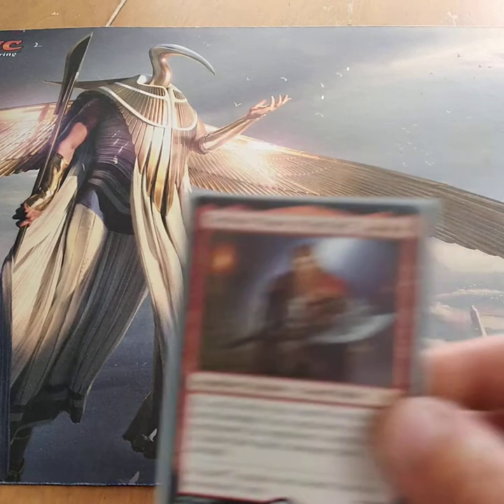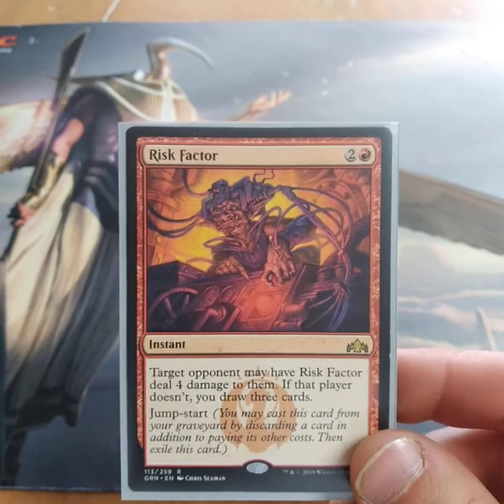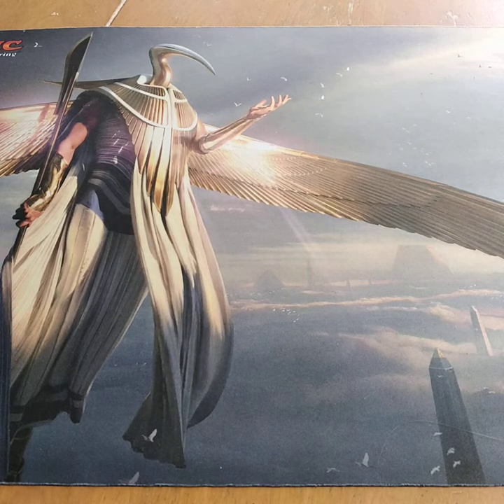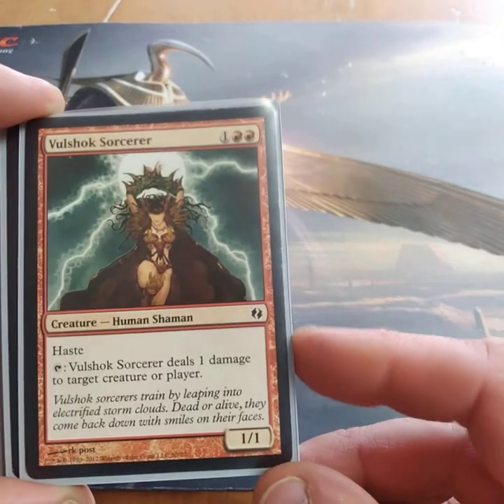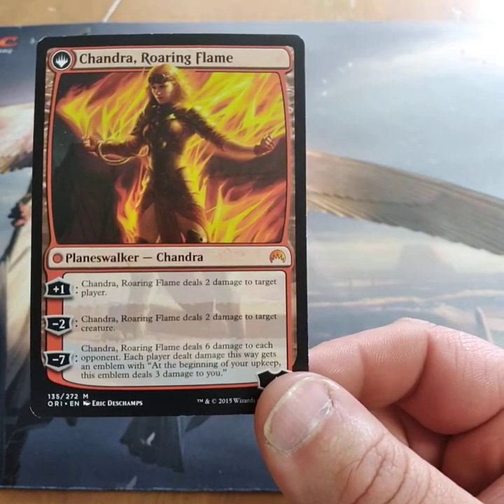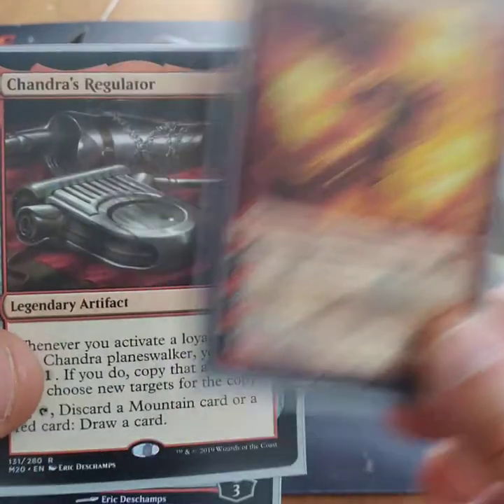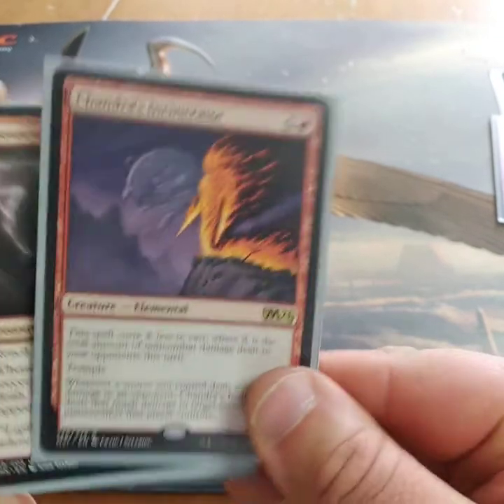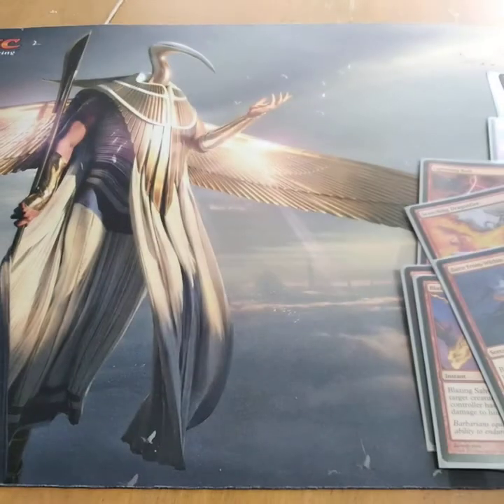EDH The Anti-Tribal Equation: Torbran Thane of the Red Fell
A non-tribal EDH deck. Because, tribal decks contain mostly one creature type and have synergies with them. The deck focuses on pingers, damaging instants and sorceries, and Planeswalkers for damage output.